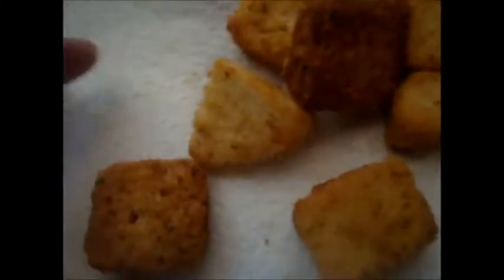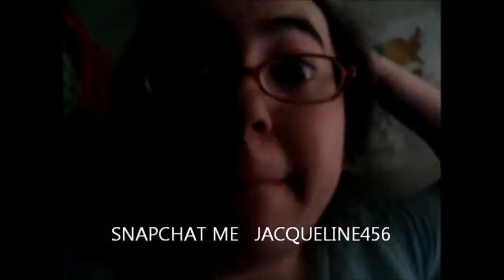WATER IS COLD